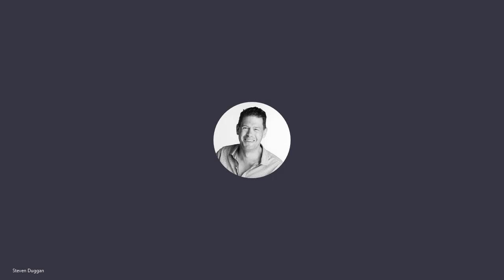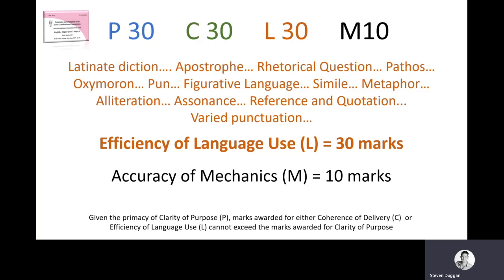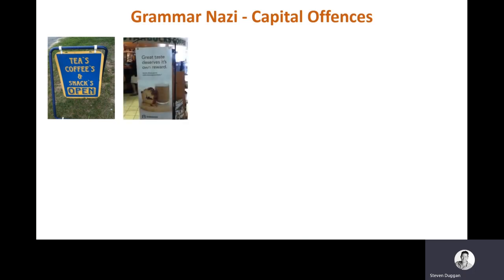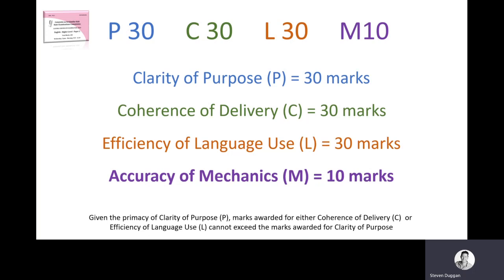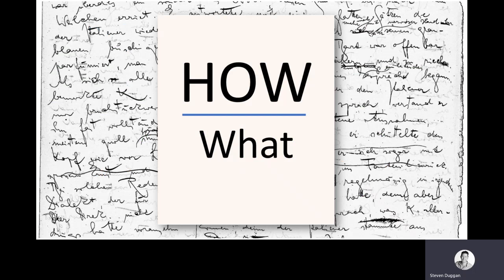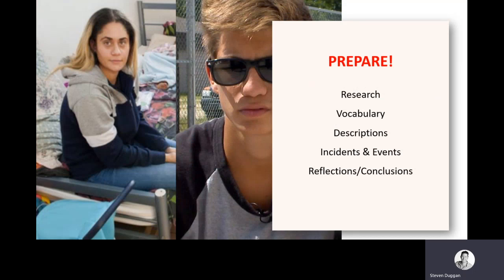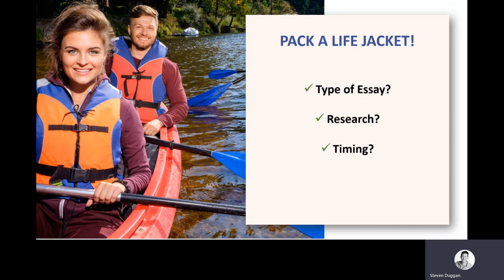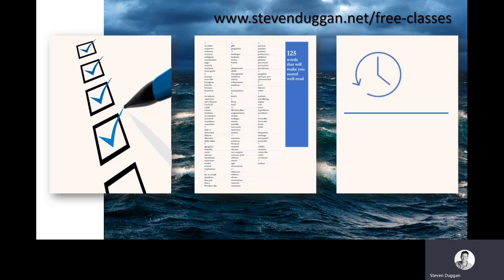FREE Online Class Composing an 'A Grade' Essay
'Nazis, Nikes & Preparing for the Unexpected.'

Free online class from a Head of English. How to write an 'A Grade' essay in an exam situation. For students and writers alike.